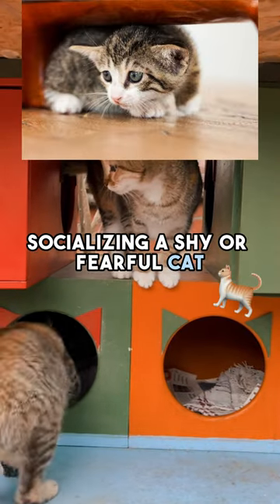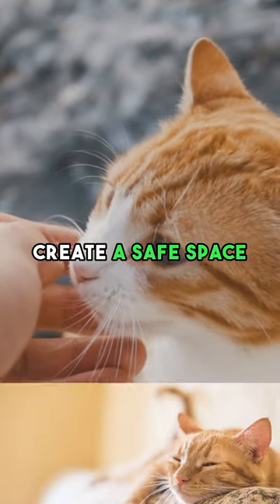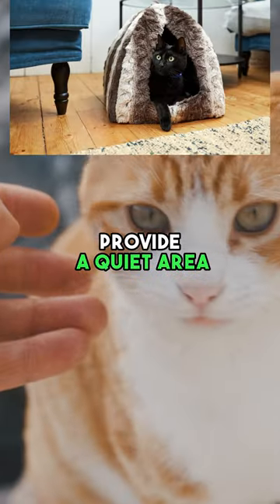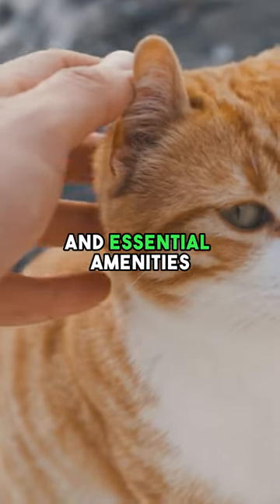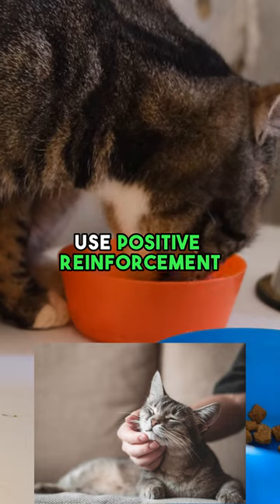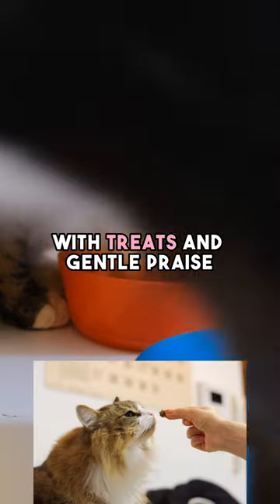From Timid to Confident cat 😻